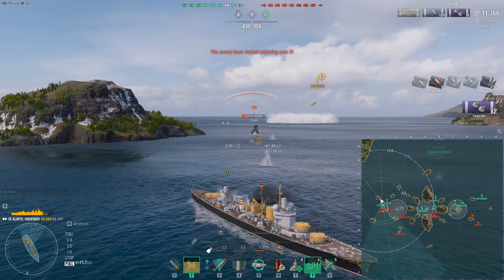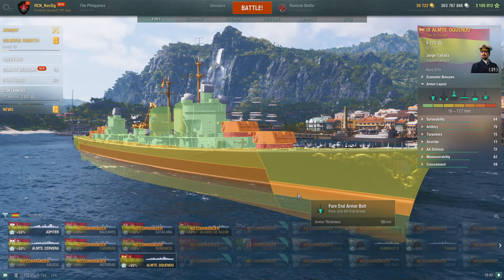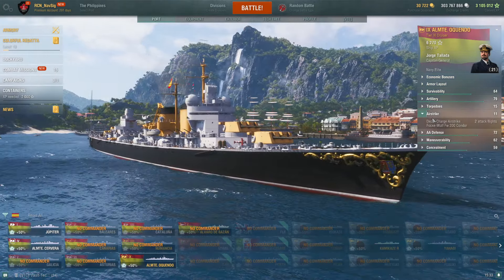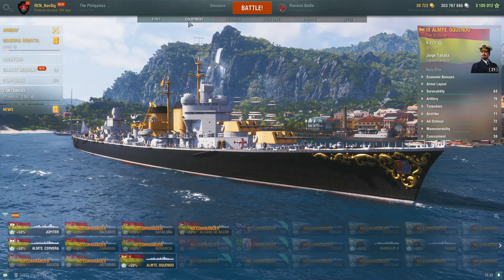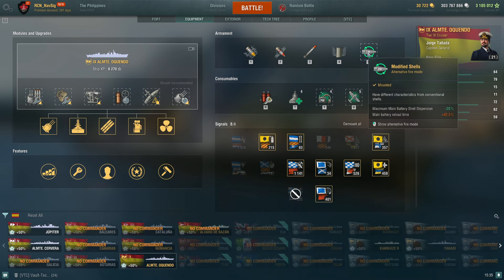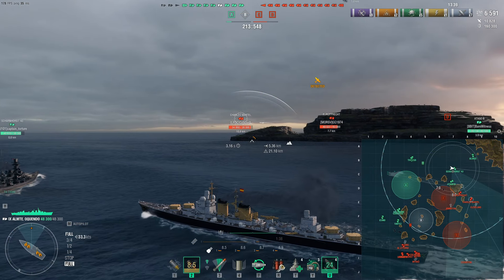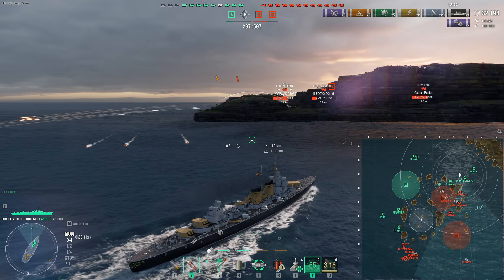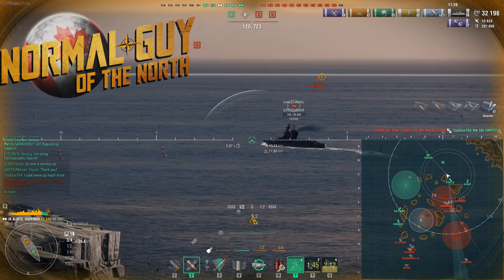World of Warships - IX Almirante Oquendo 2024 Review, the new dockyard ship and she is fun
World of Warships in game name RCN_NavSig

WoWs
Destroyers
Alvaro de Bazan Doubloons
Cruisers
Jupiter
Mendez Nunez
Navarra
Almirante Cervera
Galicia
Baleares
Canarias Doubloons
Asturias
Cataluna
Numancia
Andalucia
Castilla
Almirante Oquendo